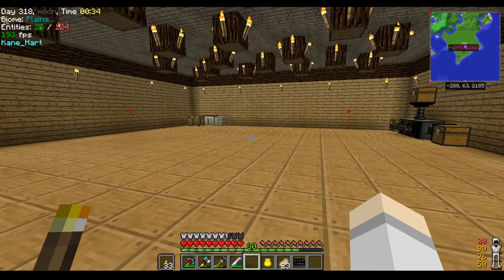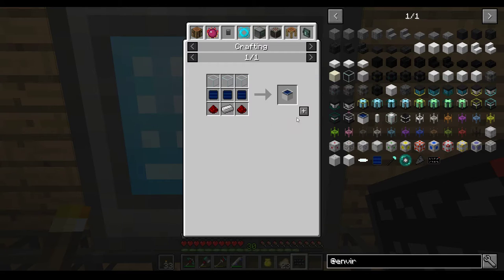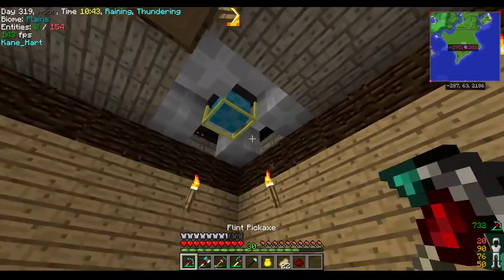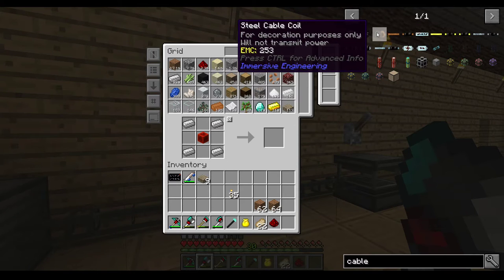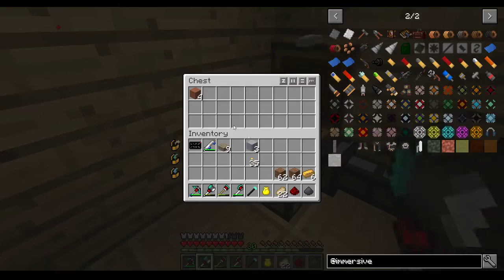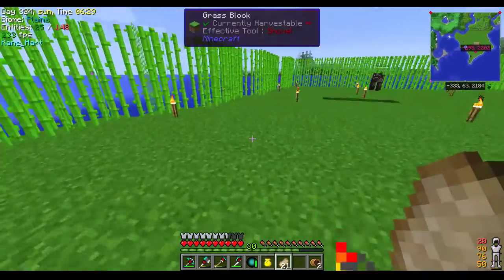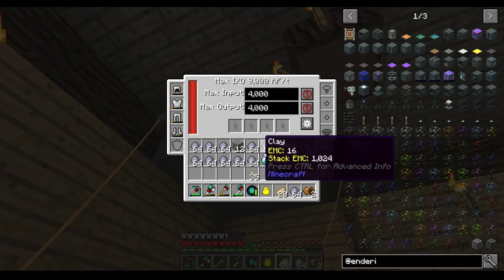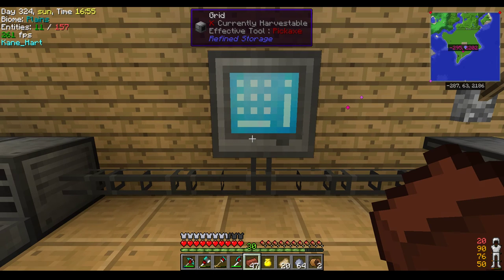Minecraft 1.10.2 - Modpack Sandbox 2 - Part 9 - Environmental Tech Solar Panel's!